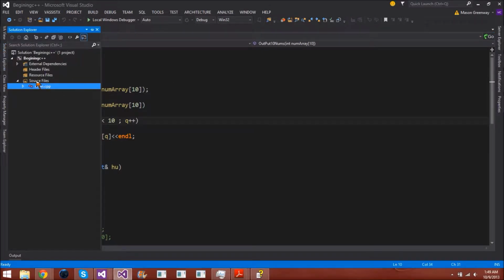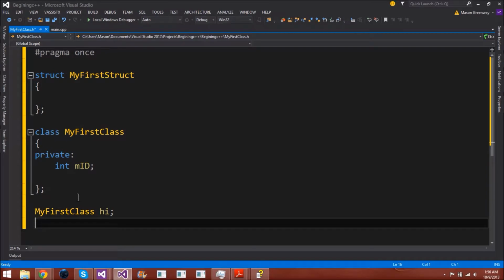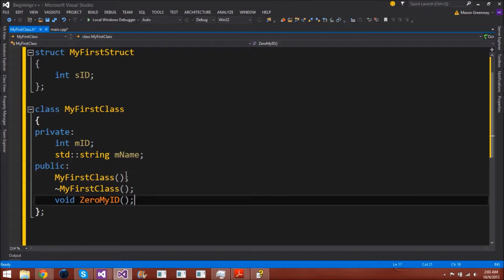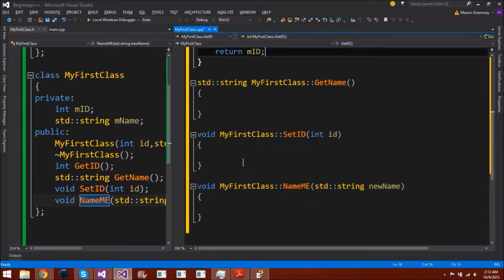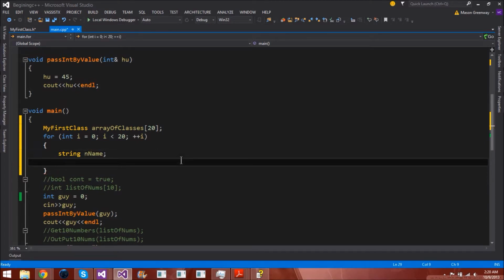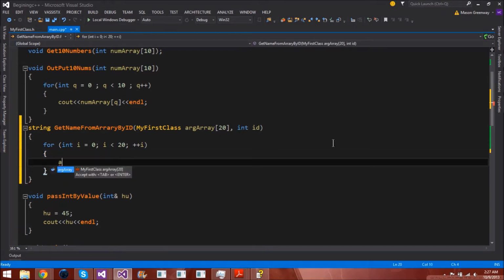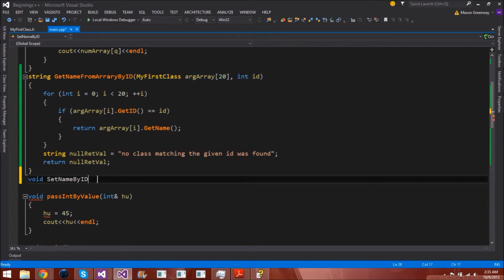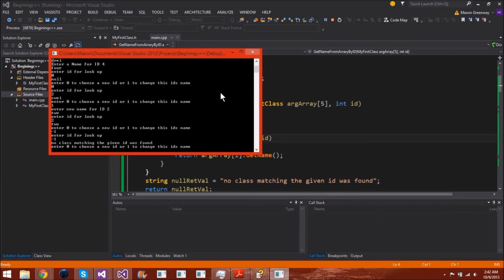Begining c++ part 5 structs and classes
part 5 in the series talks about structs and classes